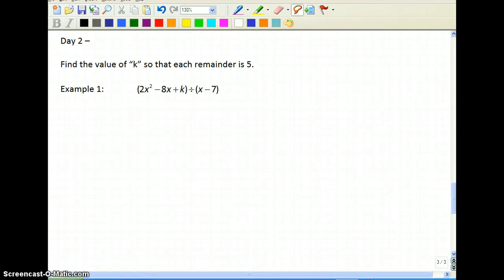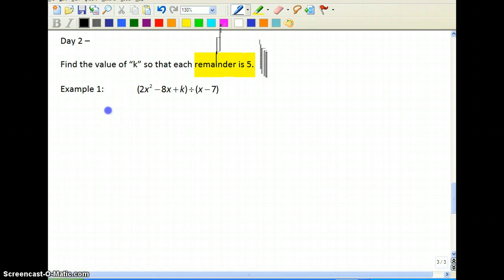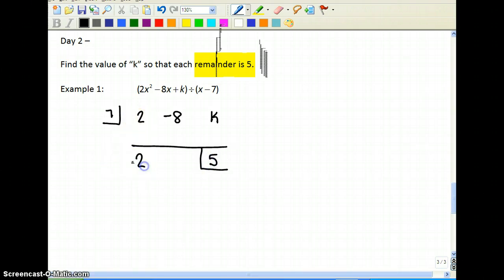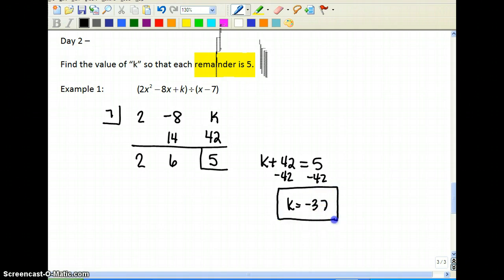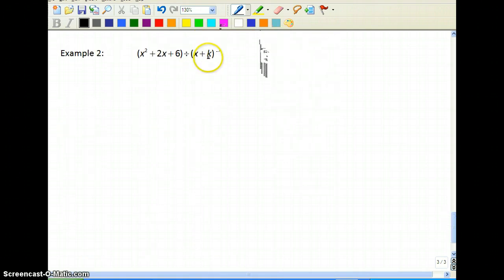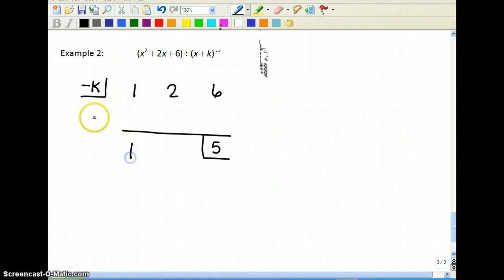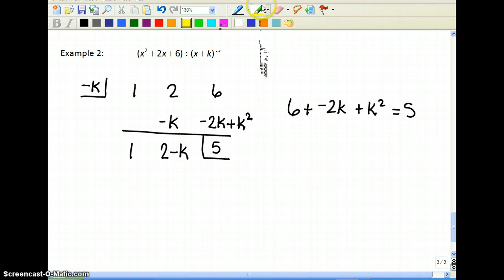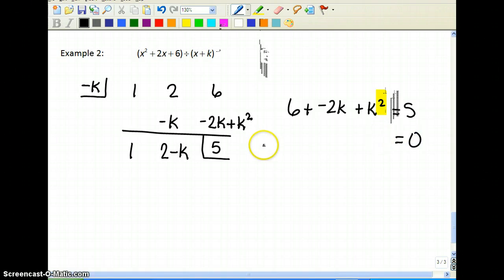7.4 Day 2 - find "k"